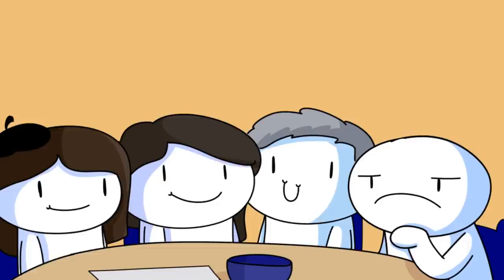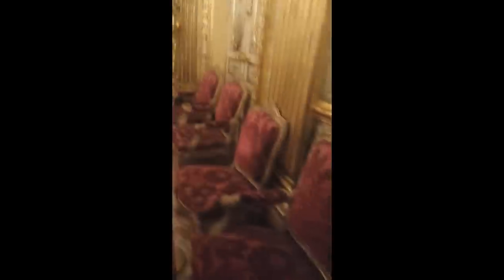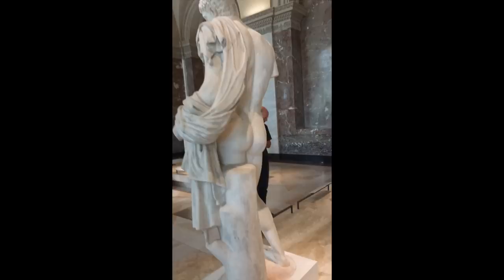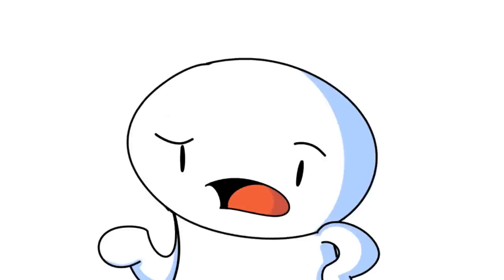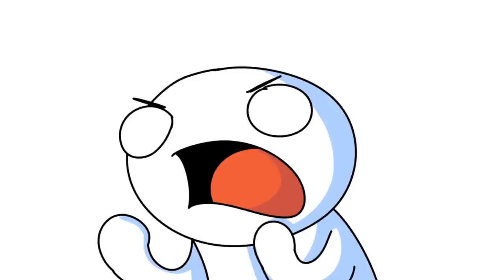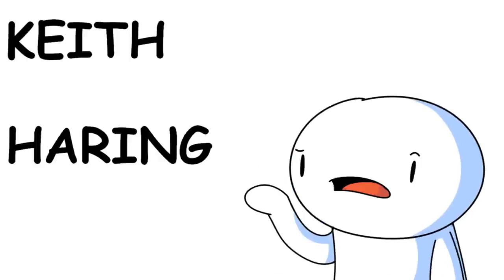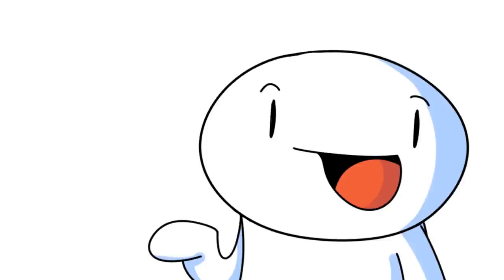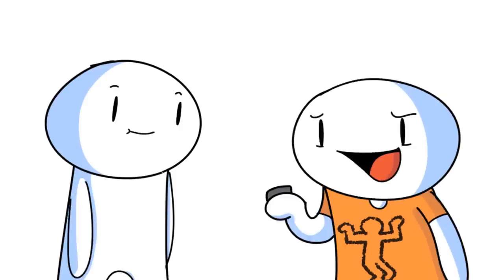Picasso And Modern Art Museums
Should I do anymore videos about France? Or. what do you think?